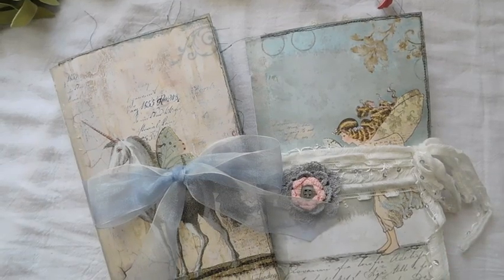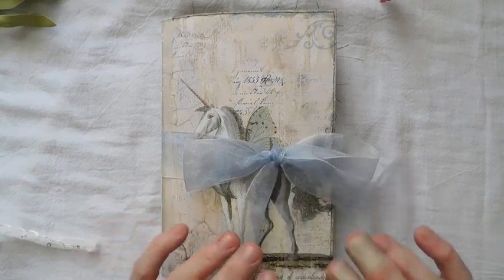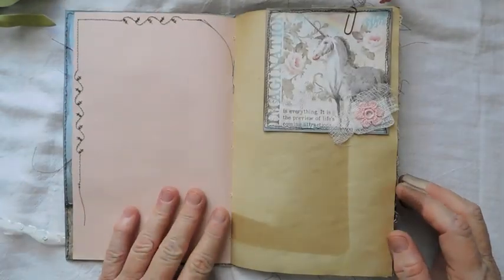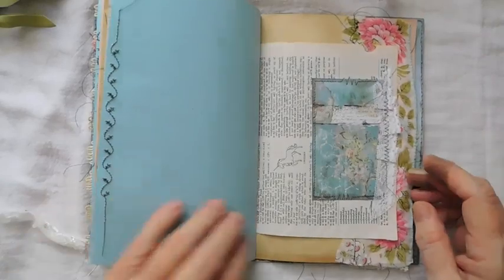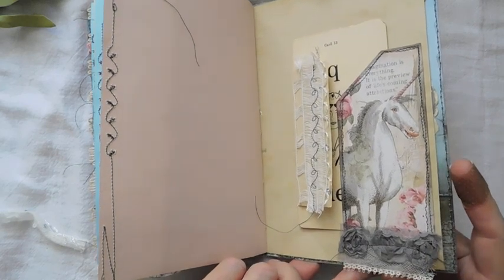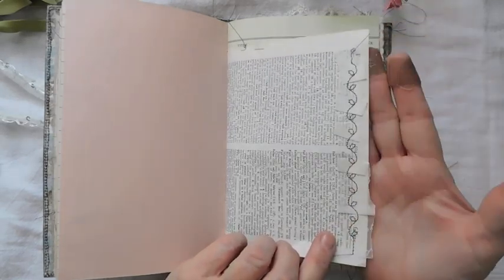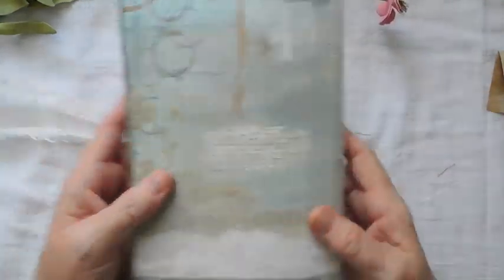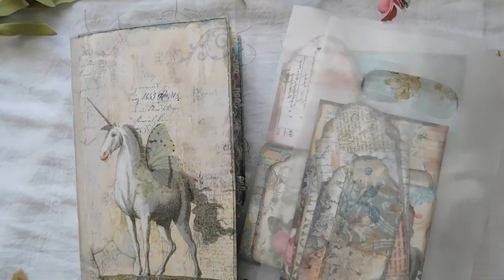Stamperia's " Wonderland" Journals **SOLD**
Hi my crafty friends. These 2 journals are made from the gorgeous "Wonderland" collection from Stamperia. They are fairly large and measure approximately 5 1/2" x 8 1/2".

Places you can find me:

susie.mcguire